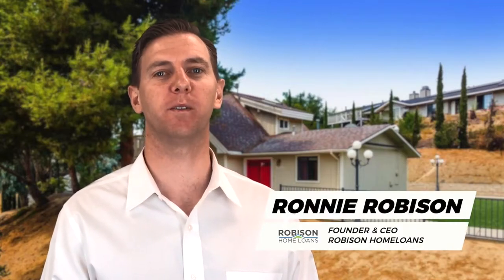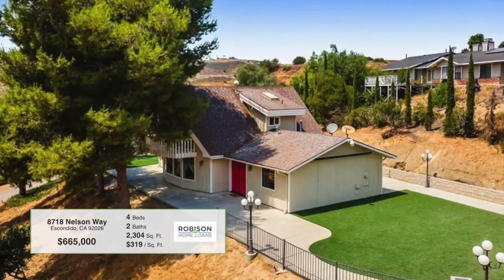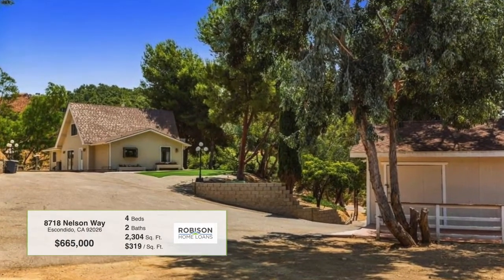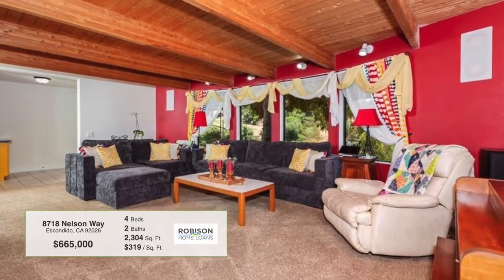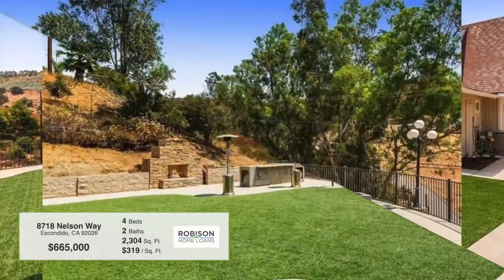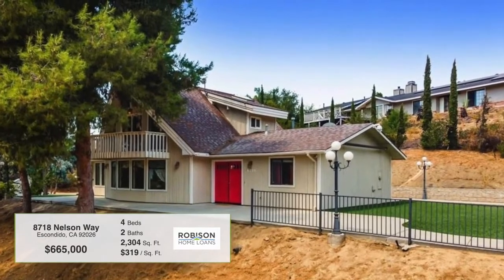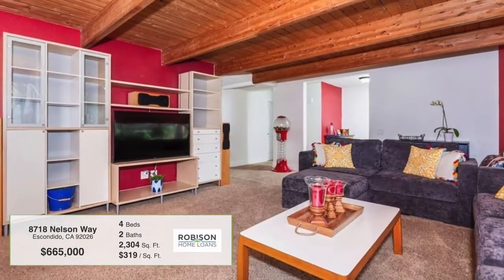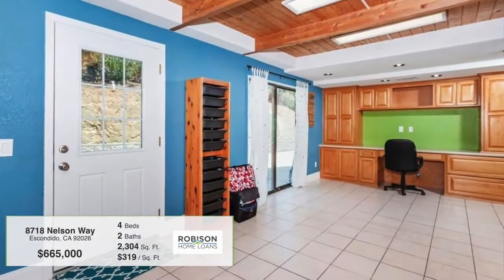Listing Spotlight: 8718 Nelson Way Escondido, CA 92026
🏡This Escondido property is ready to provide countless entertainment for your family and guests!🤩⁠
🔸8718 Nelson Way Escondido, CA 92026: This 2,304 square foot property welcomes you and your family with its vast space for your toys and entertainment. With an abundance of parking and space, this home is waiting to become an entertainer's dream.⁠

Make sure to follow us for more home buying/real estate content!